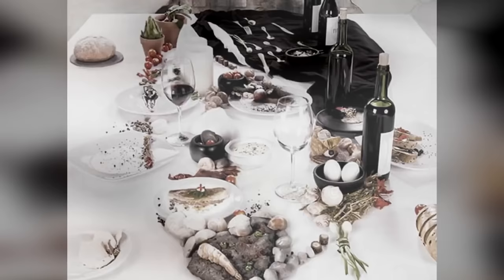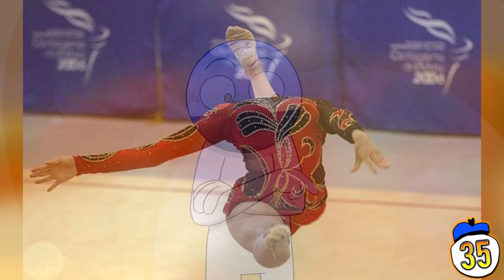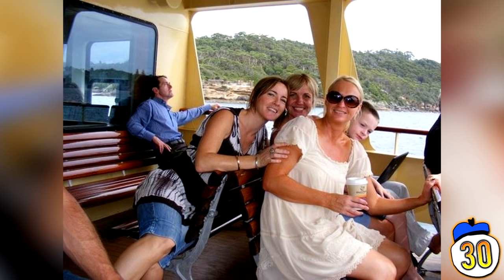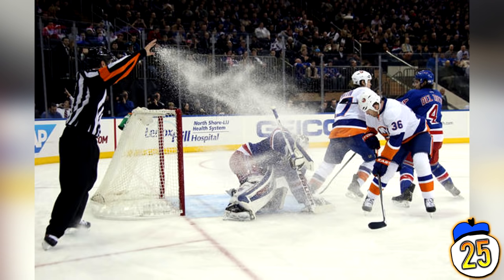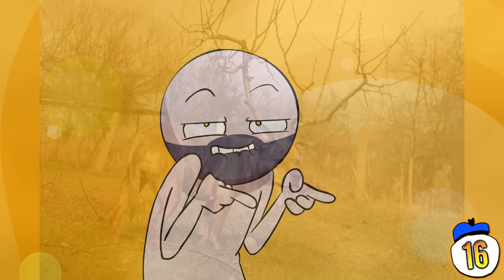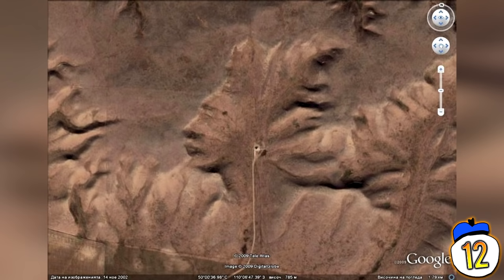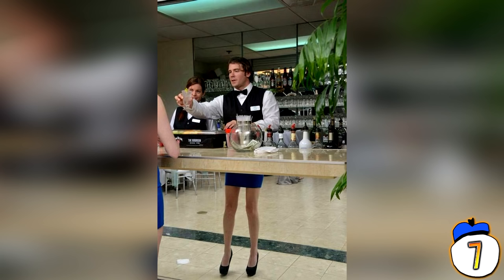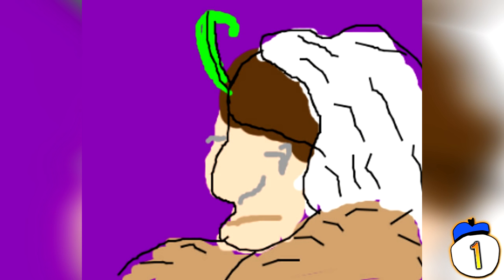40 Weird Pictures That Should Not Exist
From boats that can float on water to a dice stack that defies gravity, we count 40 weird pictures that will trick your brain!

Come work for PLANET DOLAN!

Legal notes
Video produced by Planet Dolan PTY LTD and Danger Dolan™

Planet Dolan PTY LTD and Danger Dolan™ have made reasonable inquiries within the timeframe available to identify the source of any images used and attribute the source accordingly.